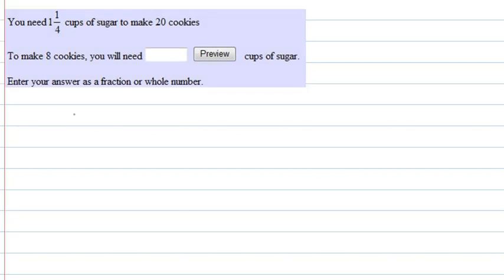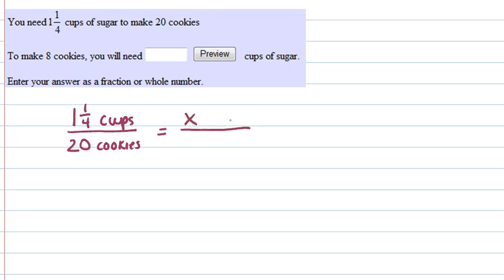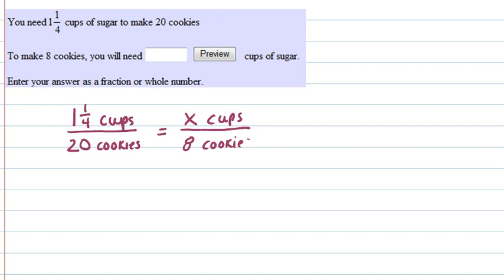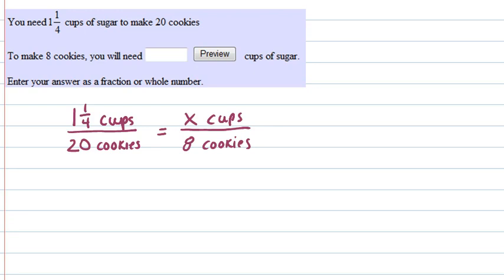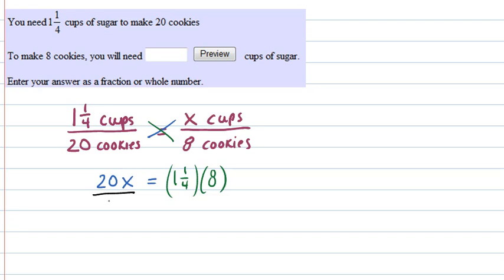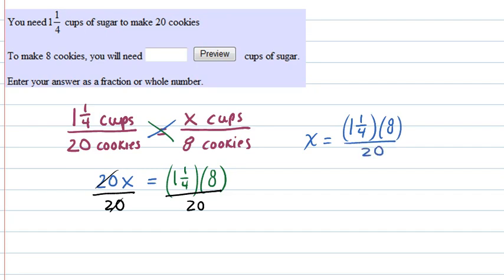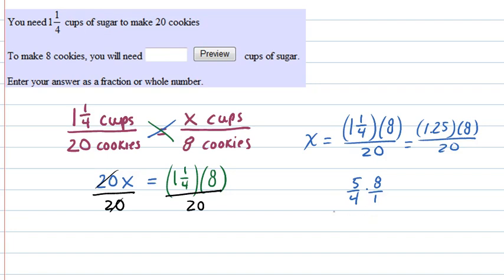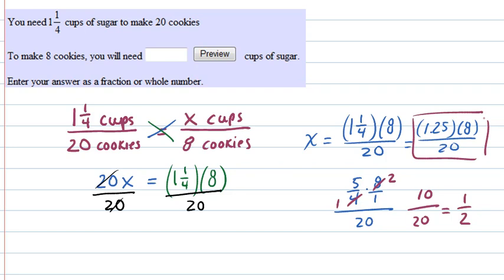Solve Proportion w Fraction